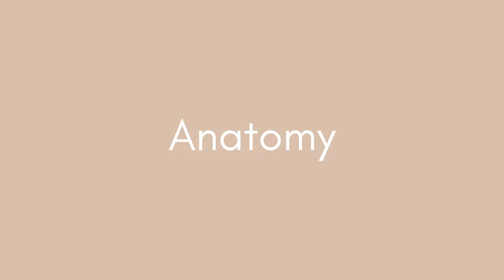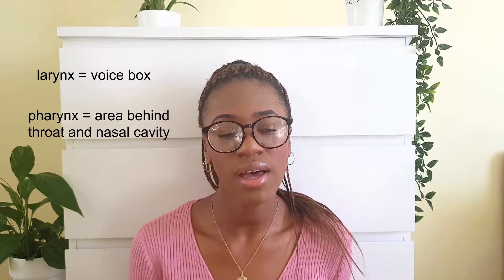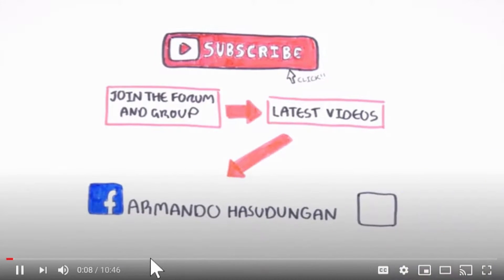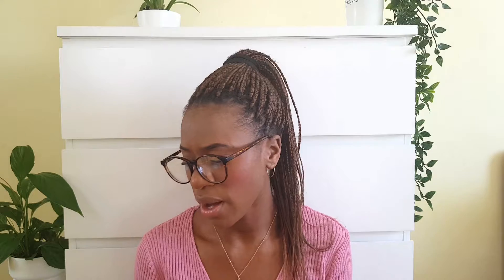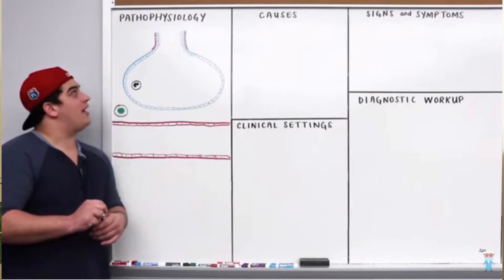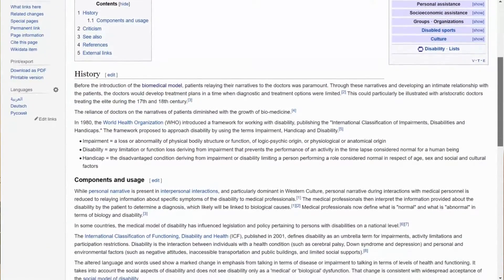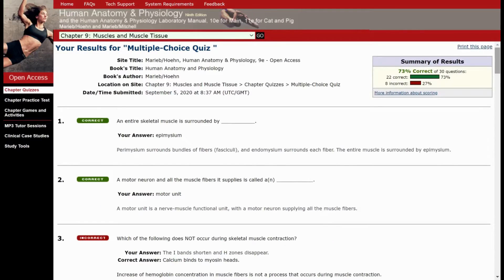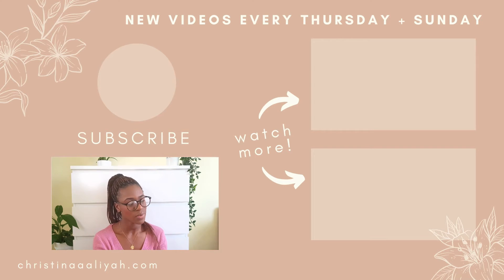Medical School Study Resources! My Fave Study Resources (1st Year Medical Student)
Here are some of my favourite resources for studying at Medical School! Finding study resources for 1st and 2nd year medical students (especially from the UK) can be quite tricky, so in this video I just wanted to share some of my favourite websites, YouTube channels and more that I use to study in Medical School! All of which are completely free or very low cost ❤

0:00 Intro
0:30 Anatomy
02:33 Pathophysiology
Physiology = how our tissues + organs function normally
Pathology = how our tissues + organs work when we're sick
07:29 Histology
Study of cells
08:43 Pharmacology
Study of medication and how it works in the body
09:35 Social Sciences
10:20 OSCEs
Our practical, clinical exams
11:06 MCQs
Multiple Choice Questions
12:05 Imaging
CT Scans, X-rays, MRI scans etc

🧠HIstology🧠
Meyers Histology
Wheater's Histology

🧠 Social Sciences 🧠
Wikipedia.org

🧠 OSCEs 🧠
Geekymedics.com

🧠 MCQs 🧠
Practise quesions for 1st and 2nd year medial students (Newcastle University)

Radiopedia Radiopedia.org
Radioloogy Masterclass Radiologymasterclass.co.uk

🧠Popular textbooks (not essential!) 🧠
Oxford Handbook of Clinical Medicine (aka Cheese and Onion book)
Wheater's Histology
Grey's Anatomy for Students

🎶 Music 🎶
frumhere, kevatta - summer nights

Christina xx